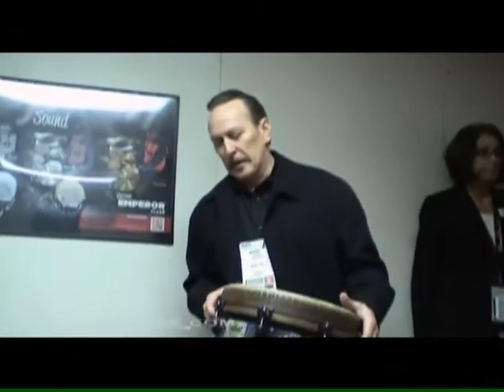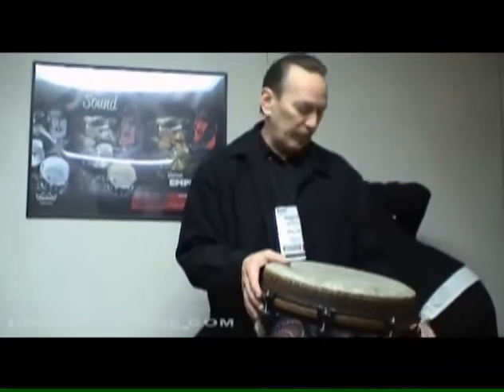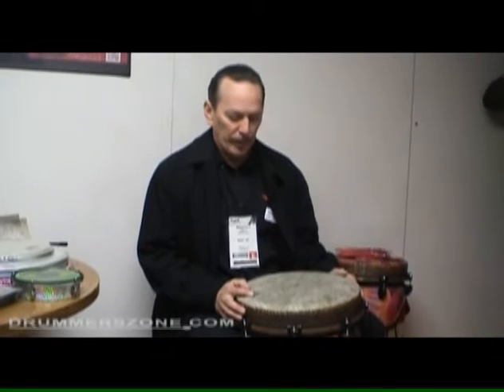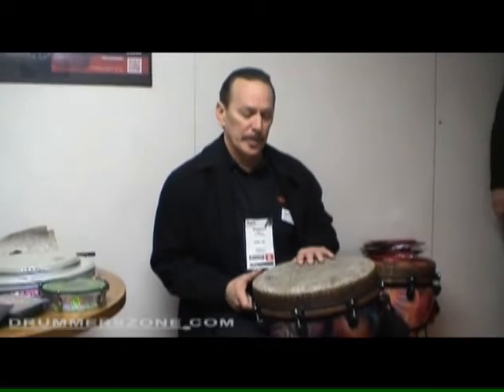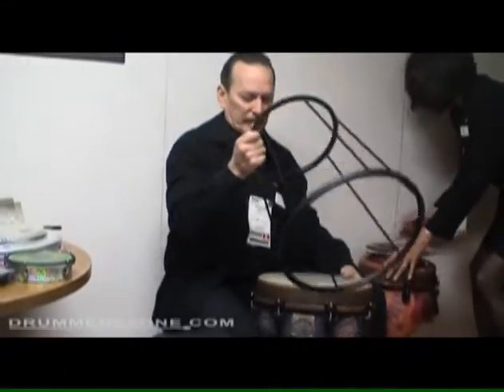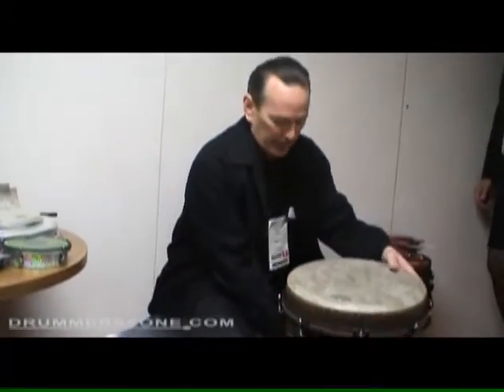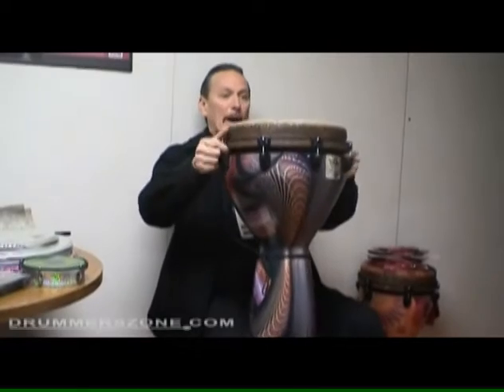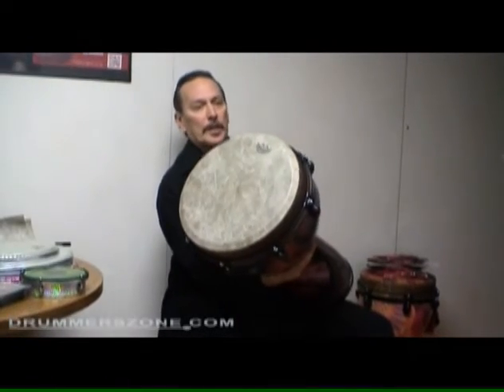Remo Mondo Djembe with Skyn deep Drum heads and skins - NAMM 2012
Chalo Eduardo presents the Mondo Djembe with Skyn deep Drum heads and Serpentine Day & Salsa Deco skins

Drummerszone Remo Percussion video channel:
NAMM 2012